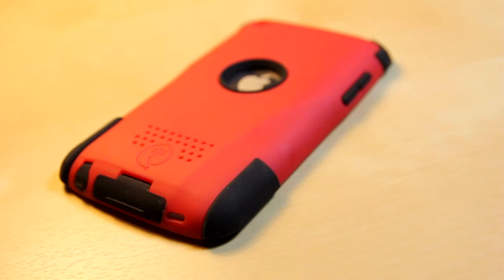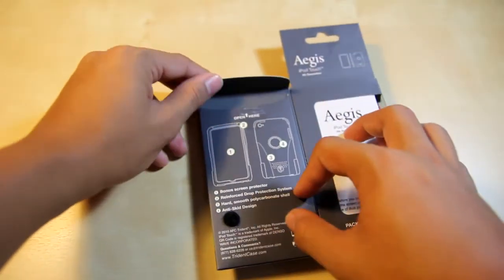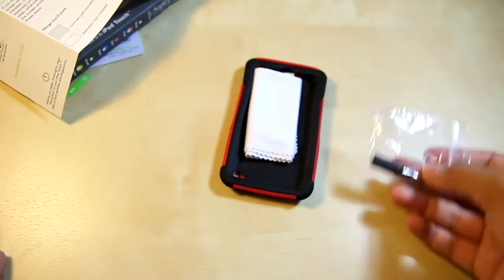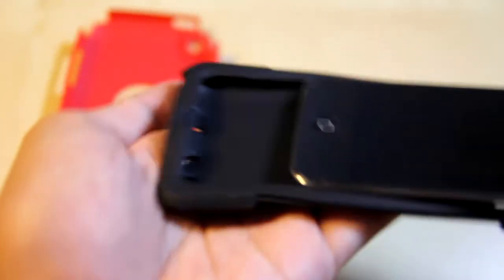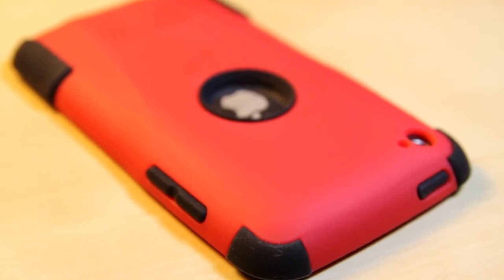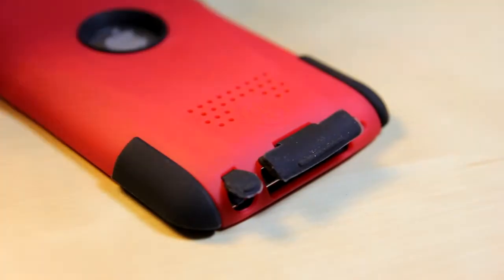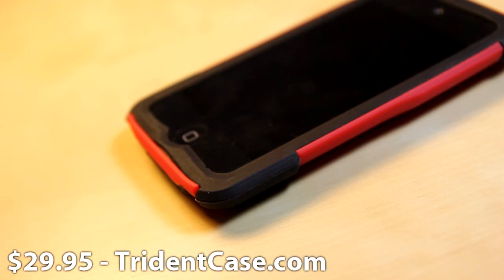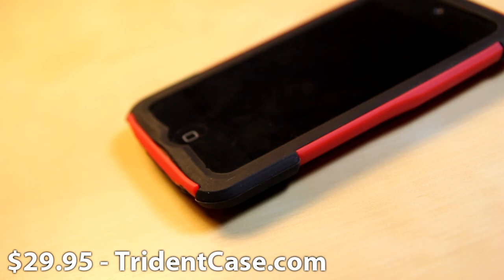Trident Case - Aegis Case Review for iPod touch 4G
Aegis Series case by Trident Cases. We'll be taking an in-depth look at this case, including a rating.

Summary: The Aegis series case is a very protective solution for your iPod touch and your smarthphones. They do come in a affordable price at only $29.95. Included are a screen shield, squeegee and a micro-fiber cloth.